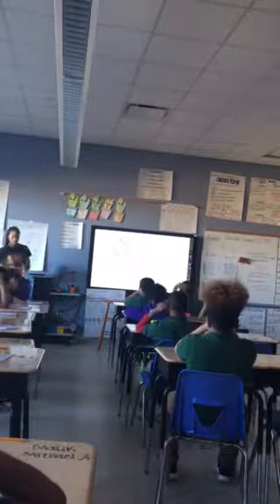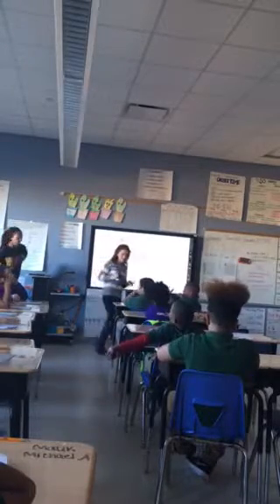Harris day 2